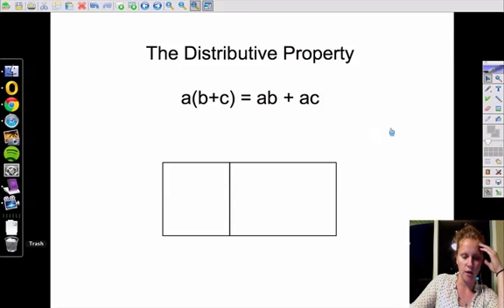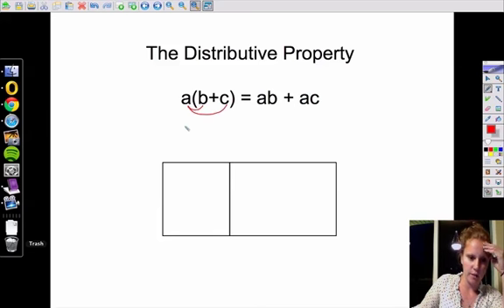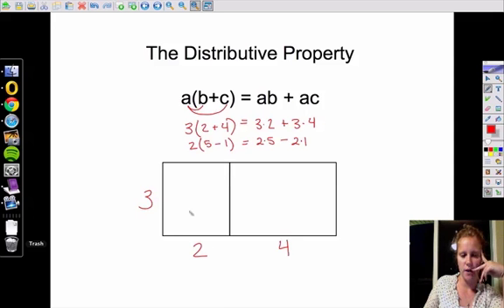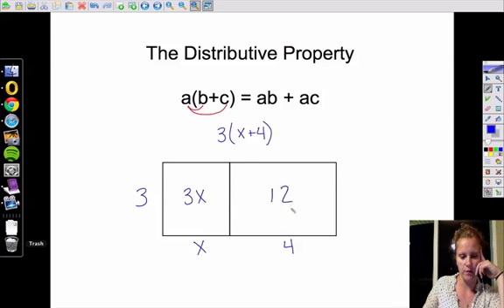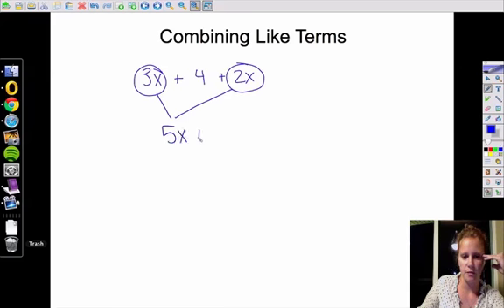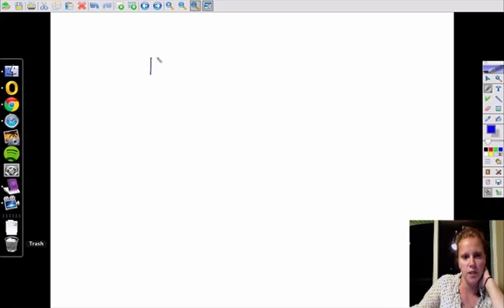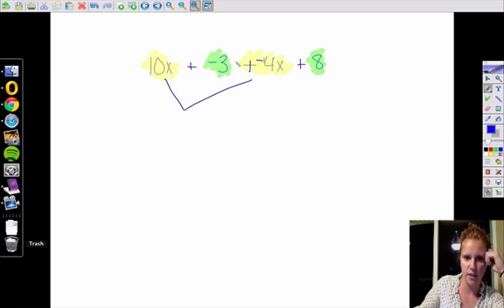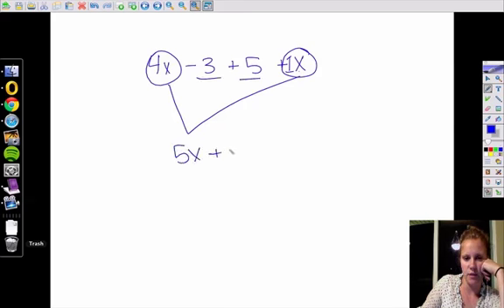Distributive Propert and Combining Like Terms